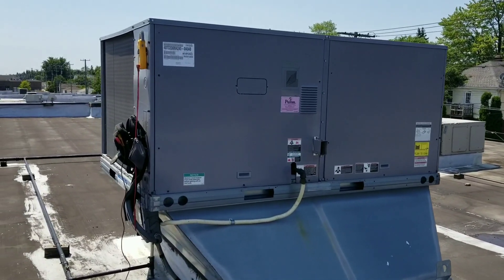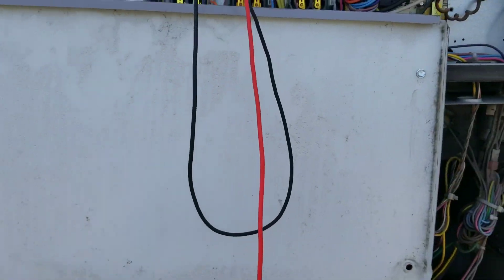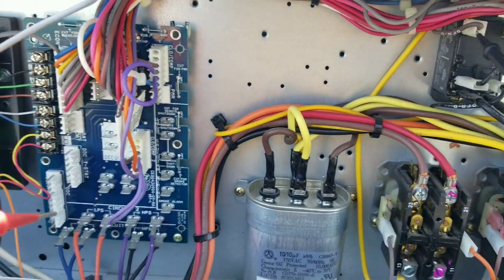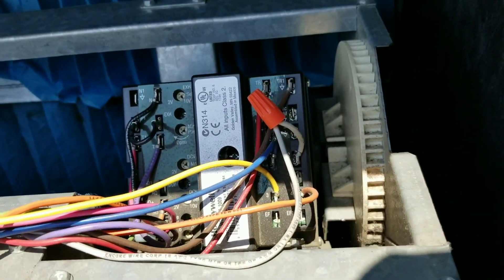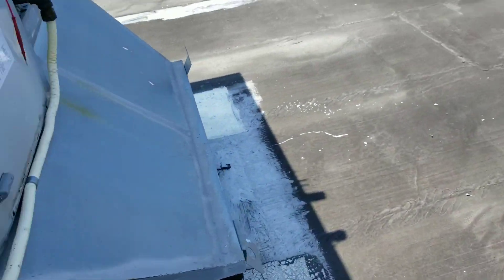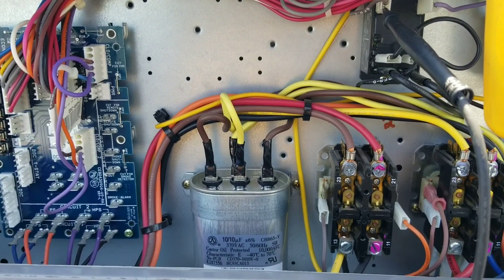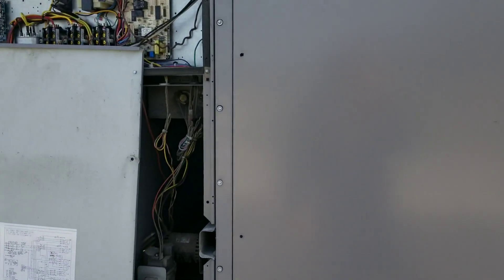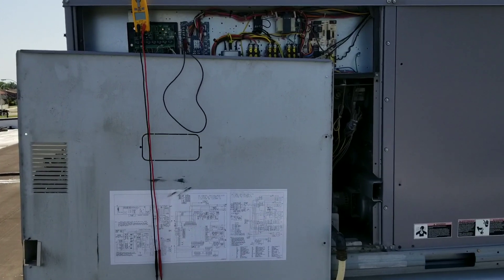Carrier package unit No AC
Today I troubleshoot a no AC issue caused by a mis-wired economizer. Hope you enjoy, leave me some comments, questions or tips.